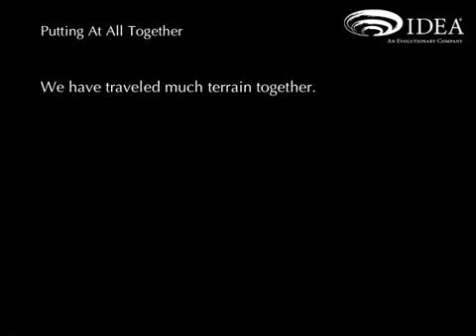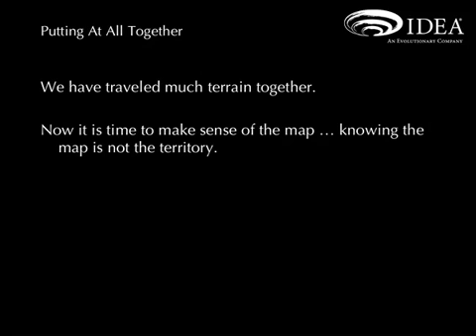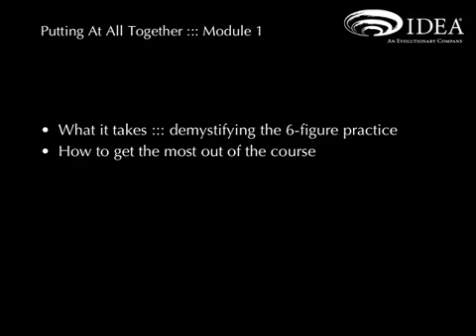Video 33: Holistic Practice-Building Tips: Sales & Business Training Course for Coaches & Healers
Video 33, Module 5:  Holistic Practice-Building Tips: Evolutionary Sales & Business Training Course for Coaches & Healers

Video 33 of v4 of the Holistic Business & Evolutionary Sales® Training for Coaches and Healers. Attend the most recent version of the course offered LIVE! over Zoom running March-May 2019.

Set up your complimentary exploratory session about this course with Jason now

Having solved the mystery of building a financially sustainable 6 figure practice in 2008, Jason McClain has now served over 500 clients through his 6 months coaching program and has given hundreds of coaches the tools necessary to build 6 figure practices.